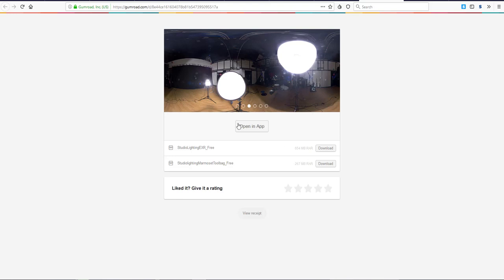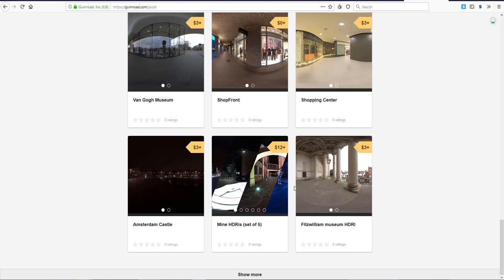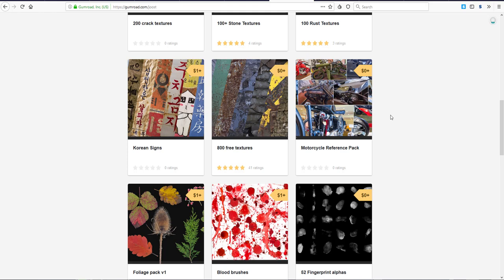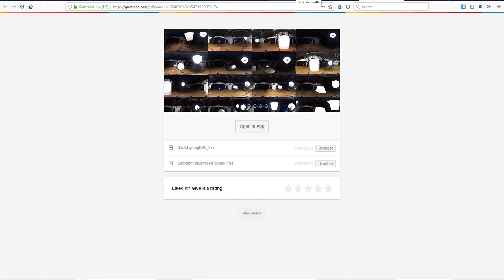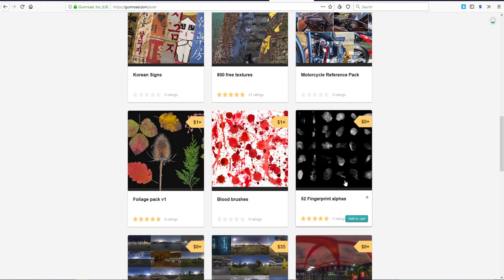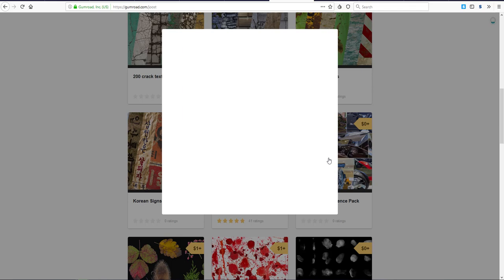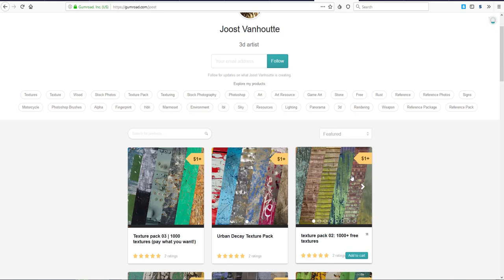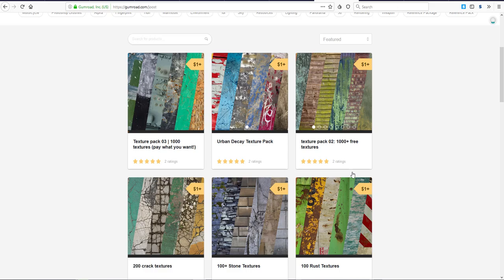FREE JOOST VANHOUTTE TEXTURES AND HDRI - FREE FRIDAY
Wondering where to get free textures and HDRI maps for your next project?
wonder no more.

Hey there.

Links:
Joost Vanhoutte